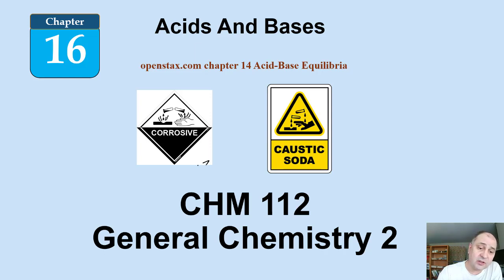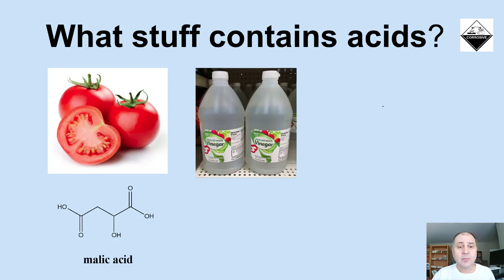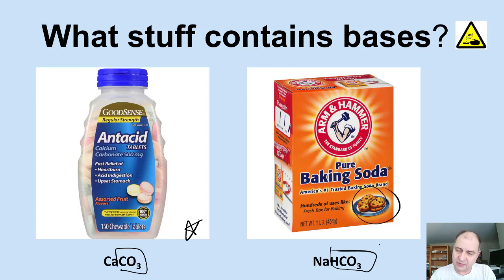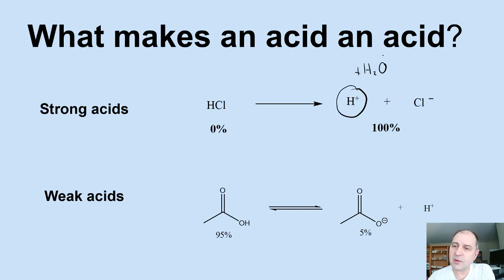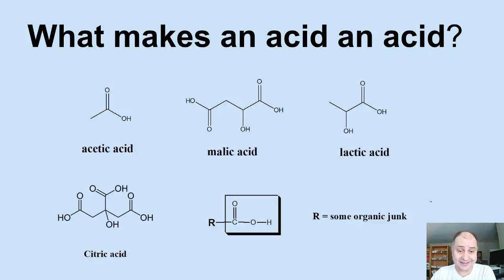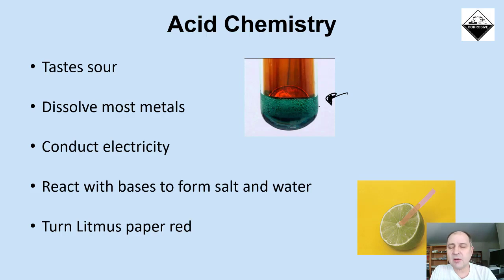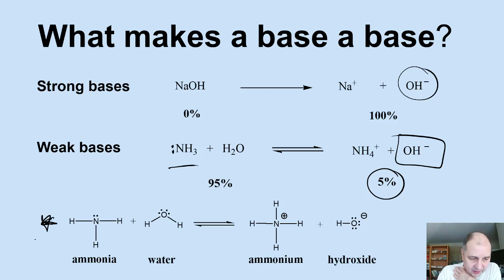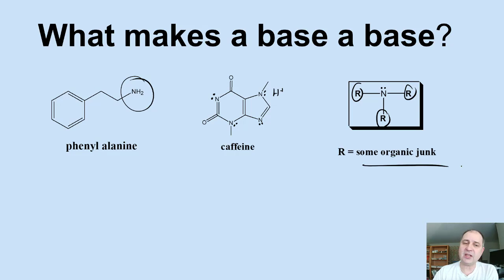CHM 112 CP 16 Lecture 1